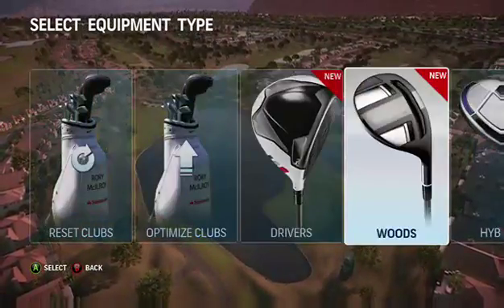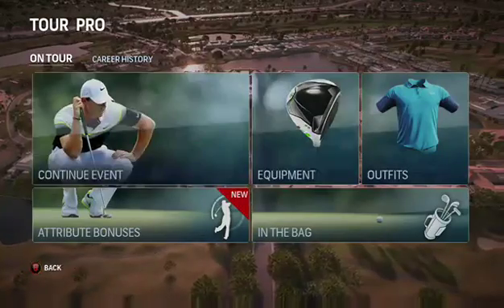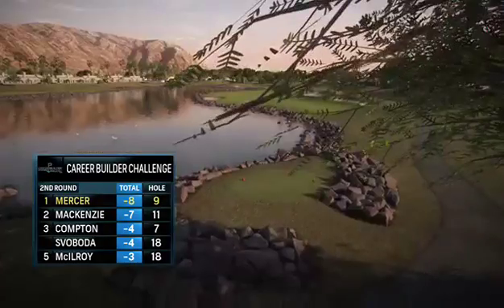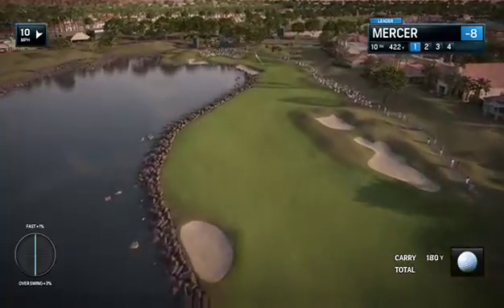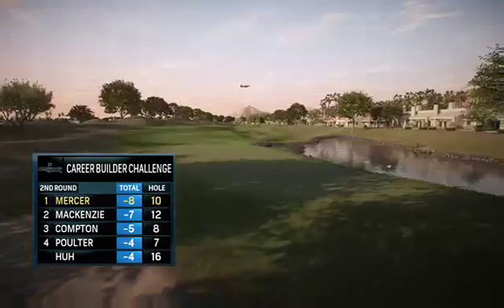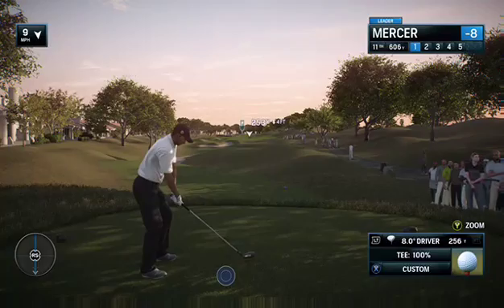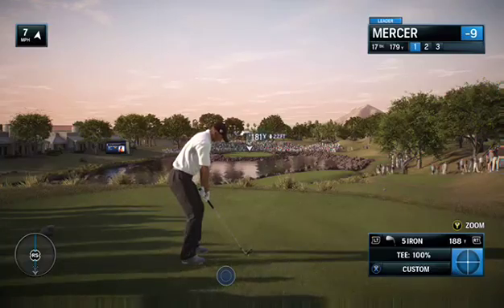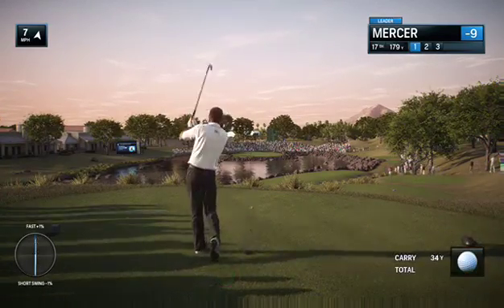Rory McIlroy PGA Tour Career Mode EP. 1 - "AARON MERCER DOMINATES!!!"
Welcome to Rory Mcilroy PGA Tour Career Mode! Follow Aaron Mercer's exciting journey to become the top golf star in the world. In this episode, Mercer competes in the first two rounds of the Career Builder's Challenge at PGA  West. Will Mercer prove he belongs?